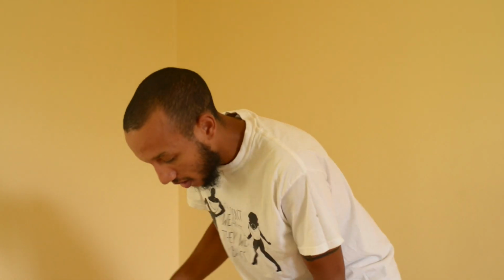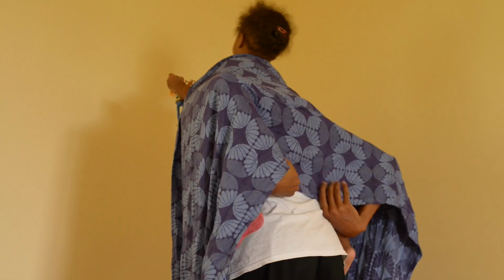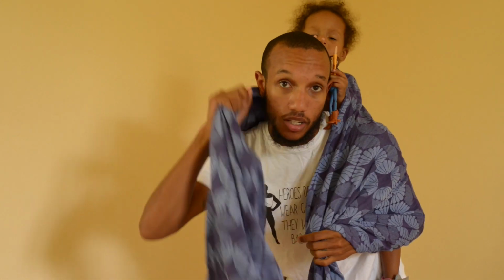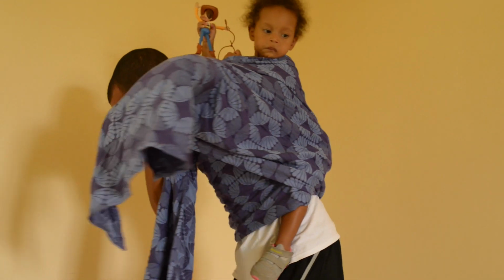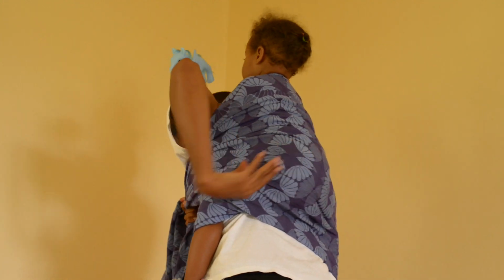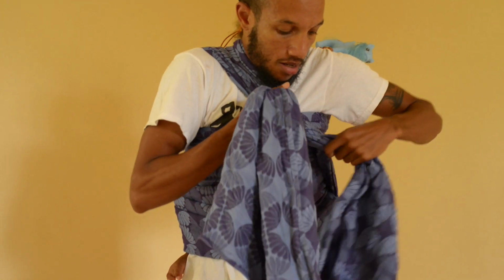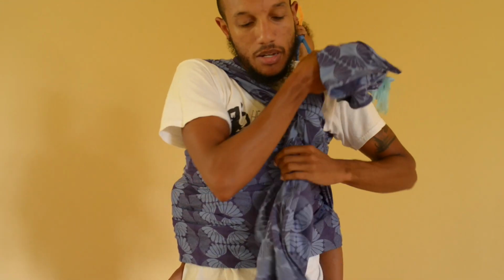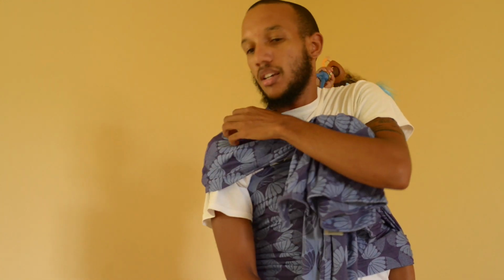Double Hammock One Shoulder Carry